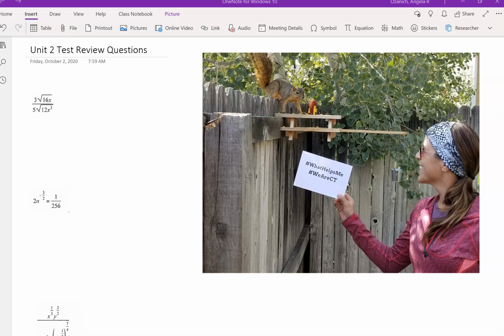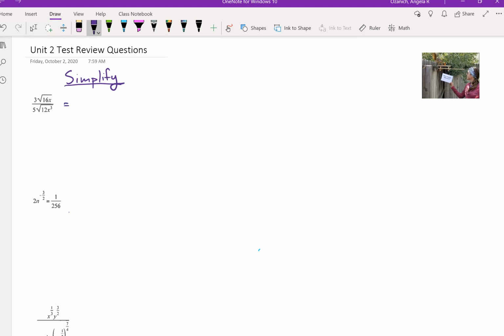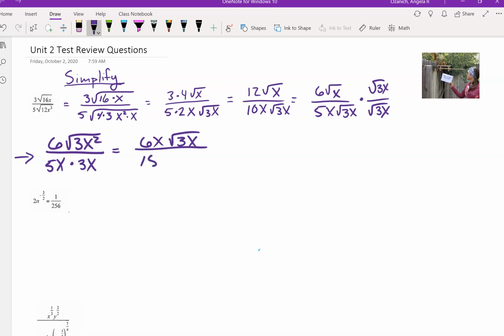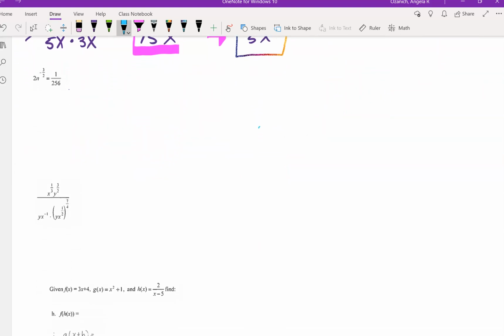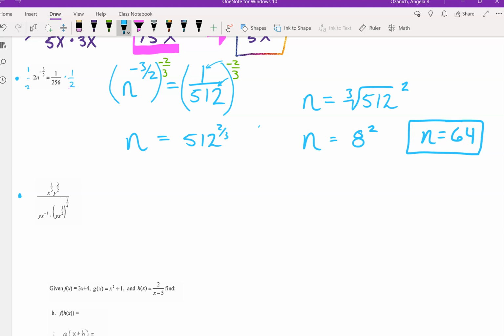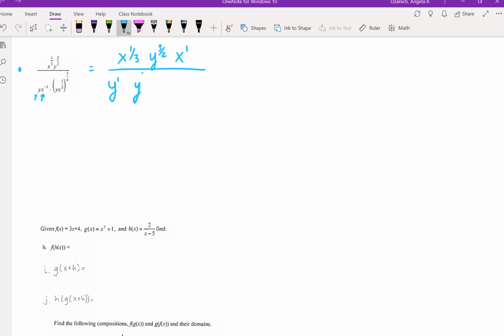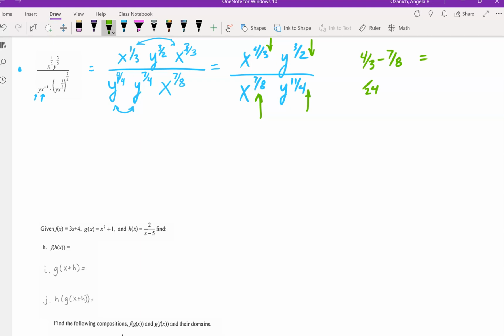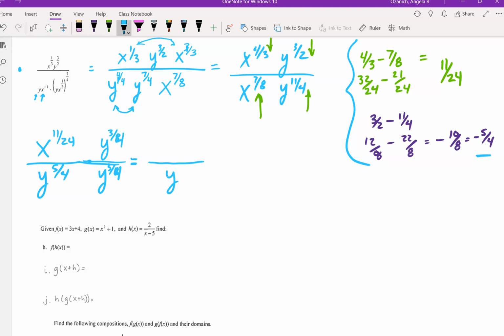Unit 2 Study examples part 1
Unit 2 Radicals and Rational Exponents Review 1